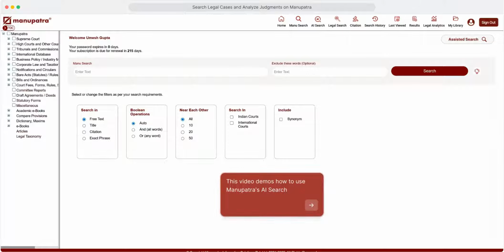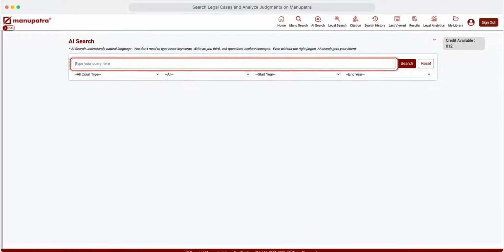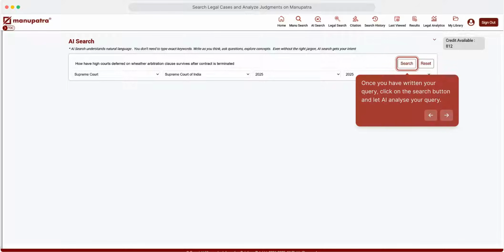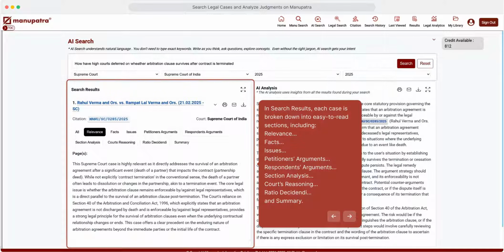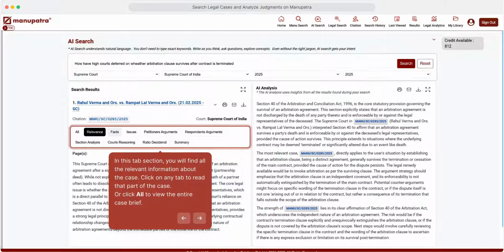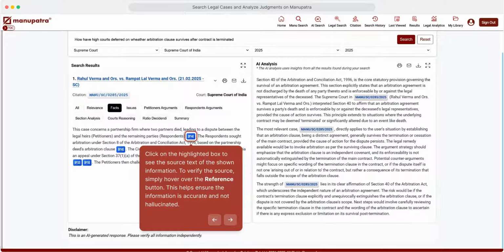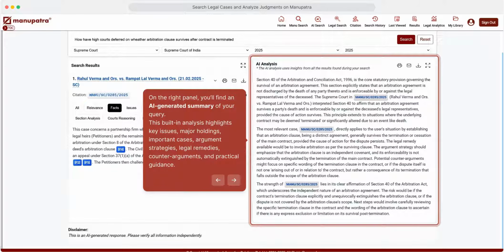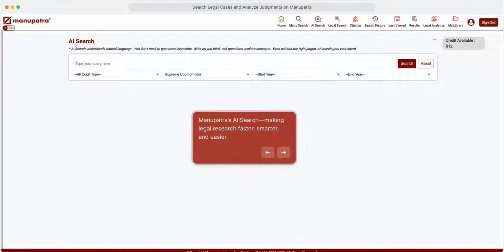A Quick Guide on How to Use AI Search on Manupatra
Learn how to use Manupatra’s AI Search to get faster, clearer and more accurate results.
The AI understands natural language, so you can type your query the way you think—no need for exact keywords.